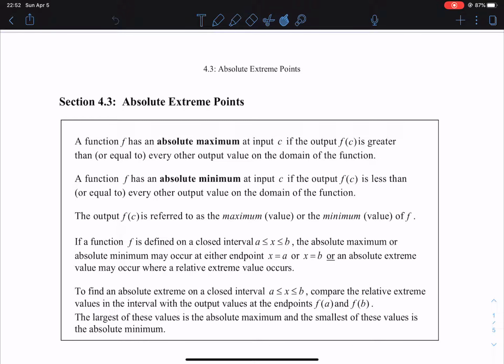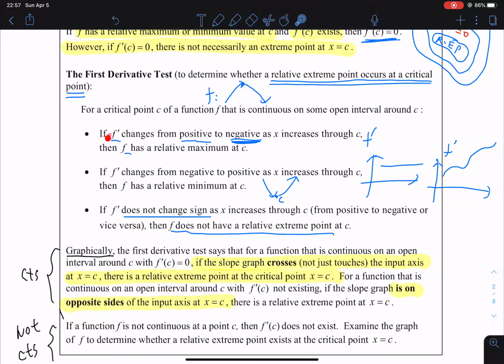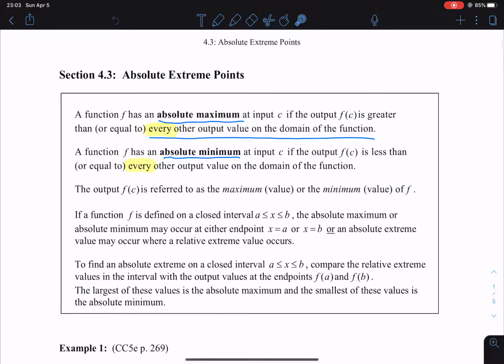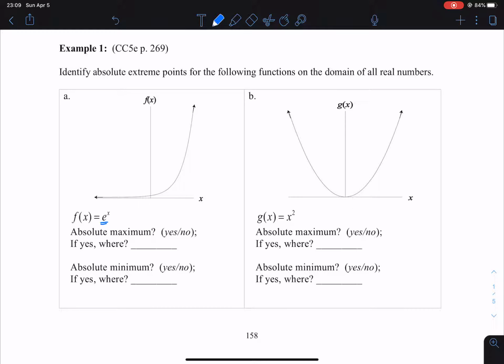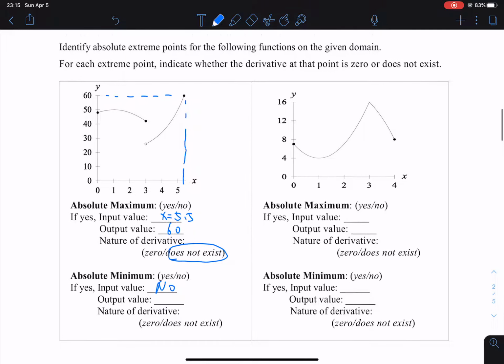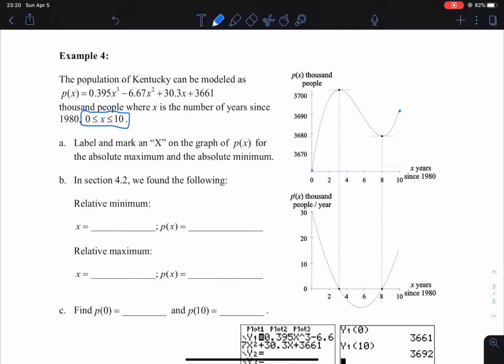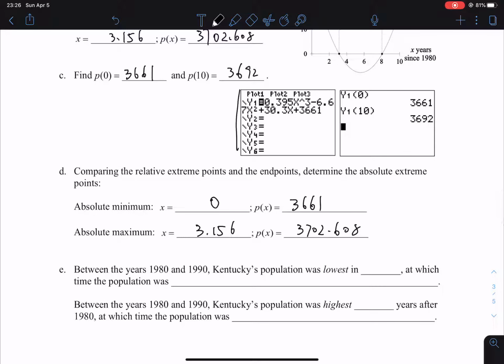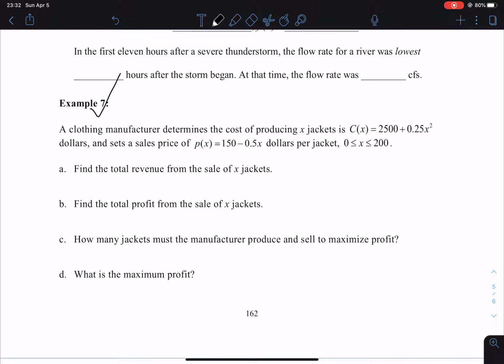Sec 4.3 Absolute Extreme Points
04/06 Monday math 1020